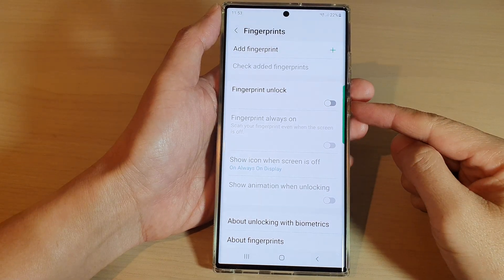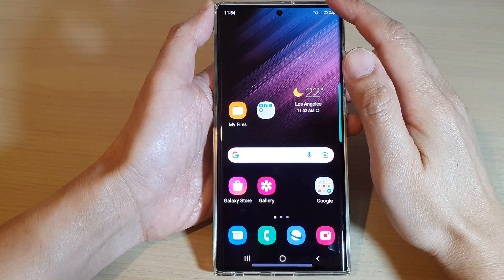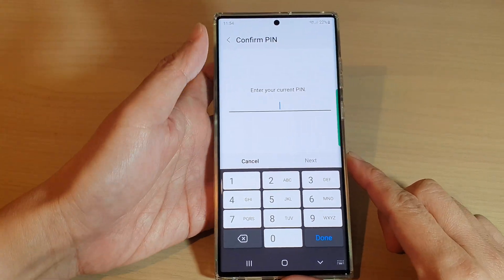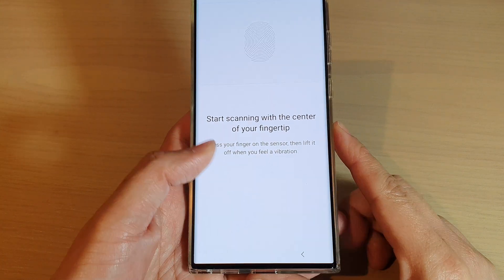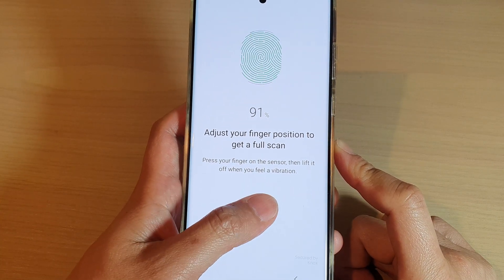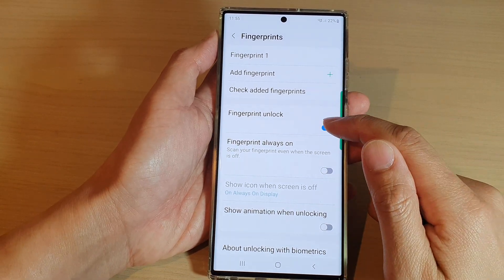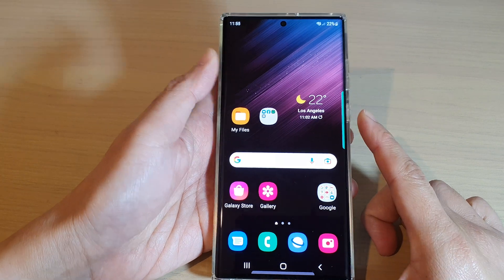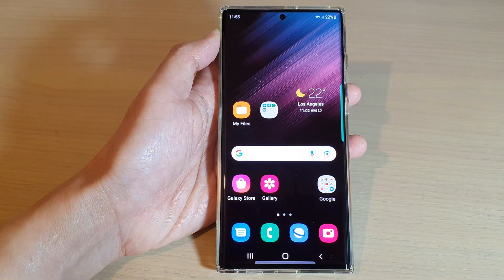Galaxy S22/S22+/Ultra: How to Enable/Disable Fingerprint Unlock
Learn how you can enable or disable fingerprint unlock on the Samsung Galaxy S22 / S22+ / S22 Ultra.